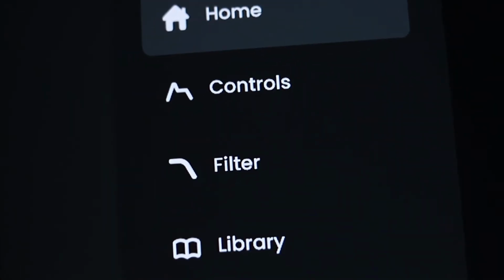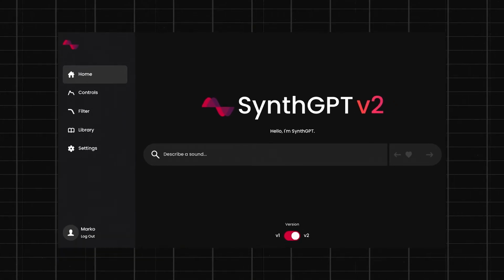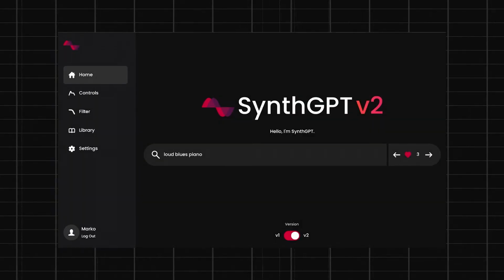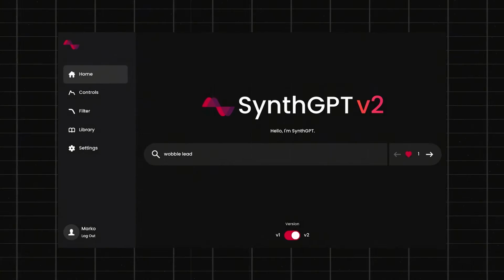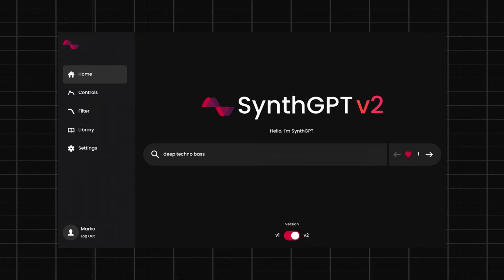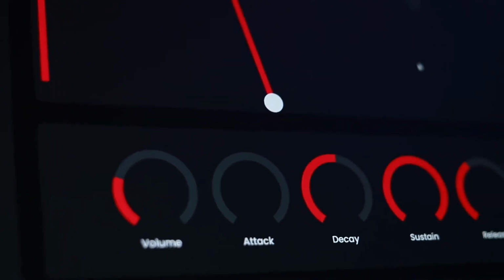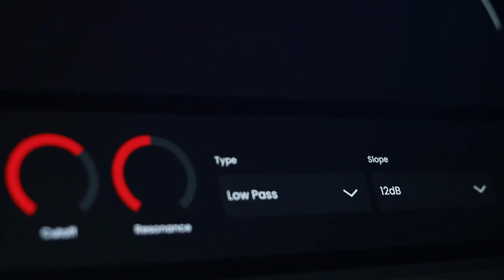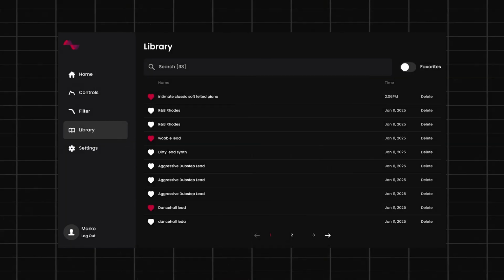SynthGPT 2 by Fadr 🔥 | Review & Testing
🎛️ In this video I reviewed and completely tested the performance of the SynthGPT 2 by Fadr. This video will also help you to decide if you should get this AI tool or not.